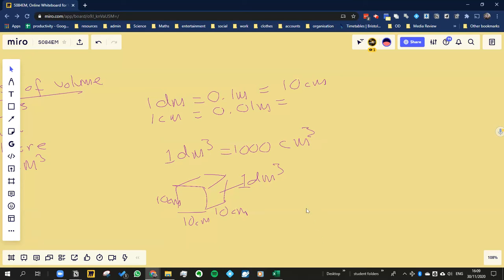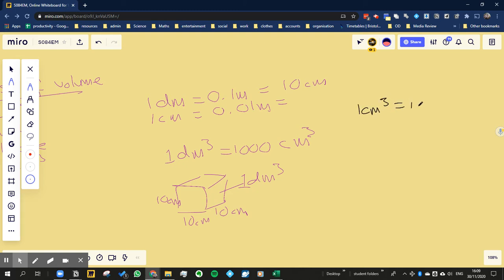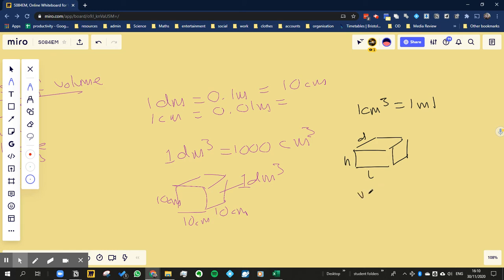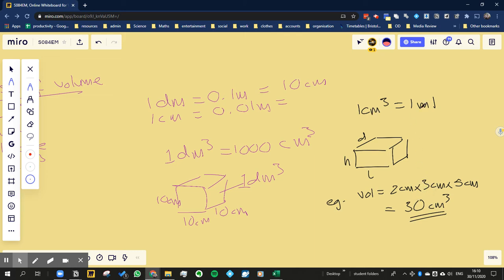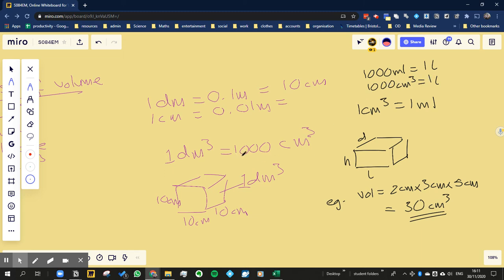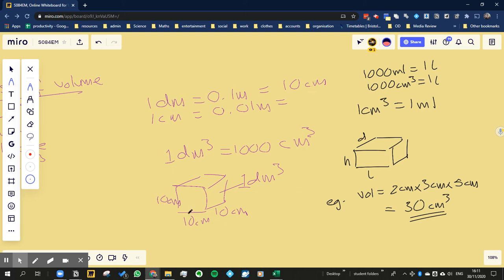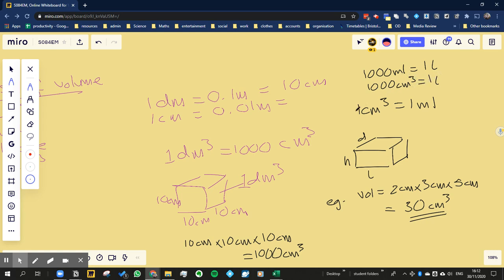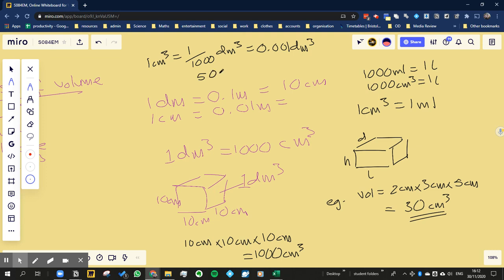Why is a dm3 equal to a litre? (GCSE Chemistry)